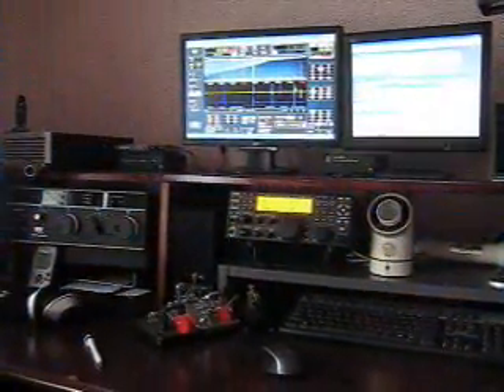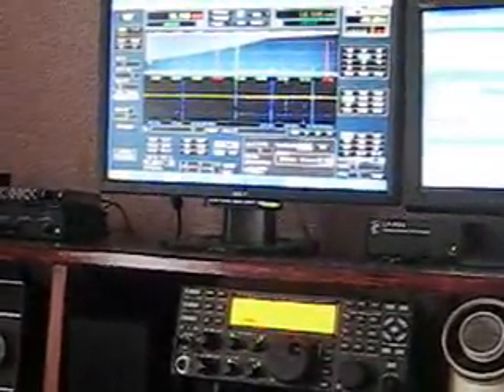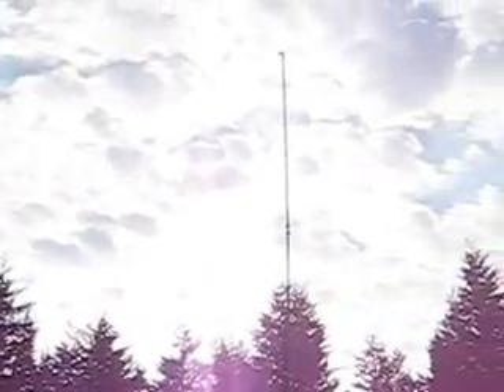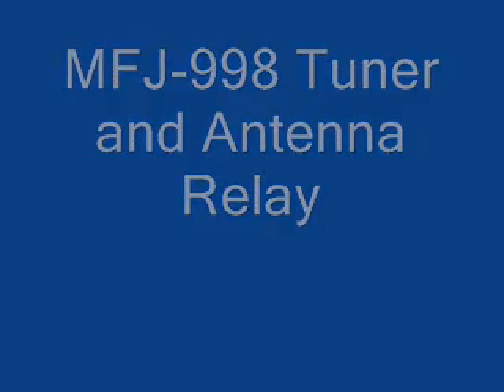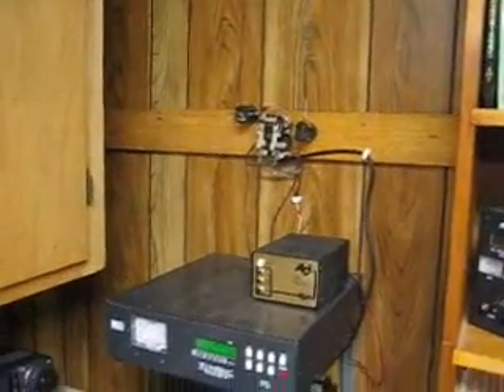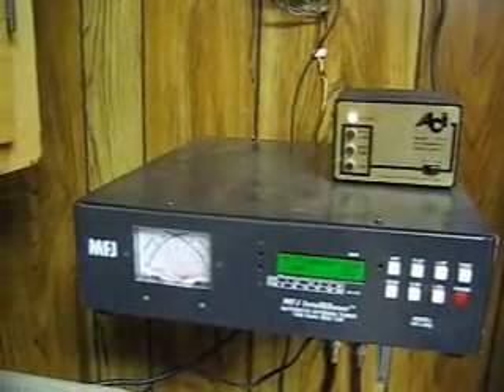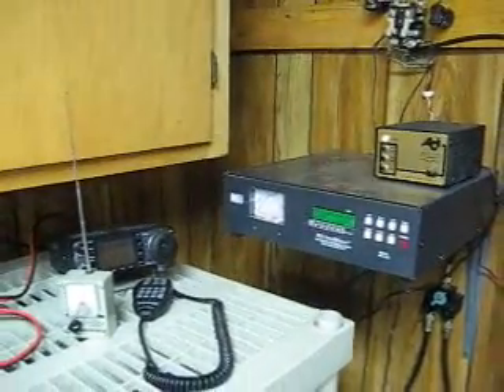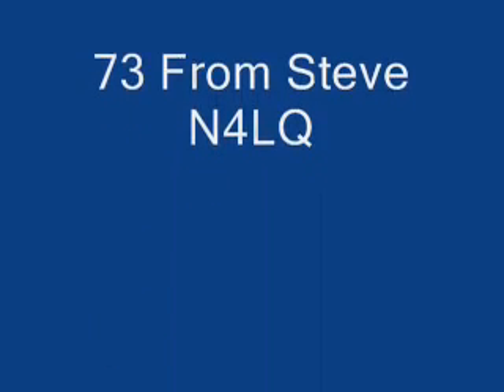N4LQ Multiband Inverted L Antenna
100 ft. long multiband inverted L 160-10 meter antenna using MFJ-998 tuner. Modified 11/1/2010 and it's now 200 feet long. See updated video.